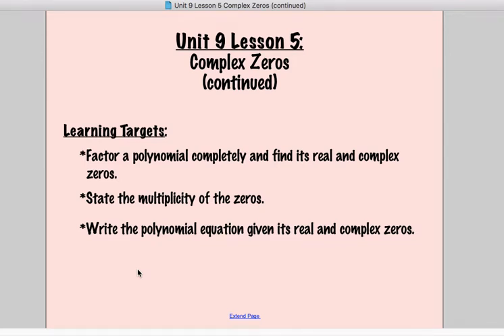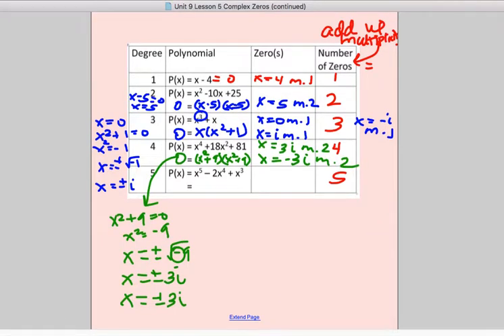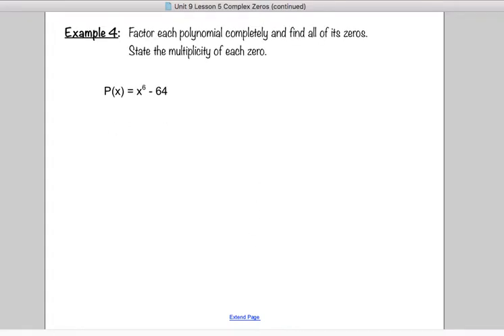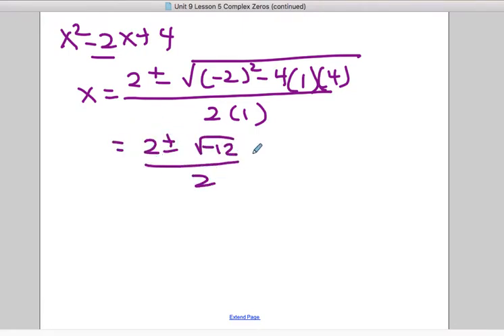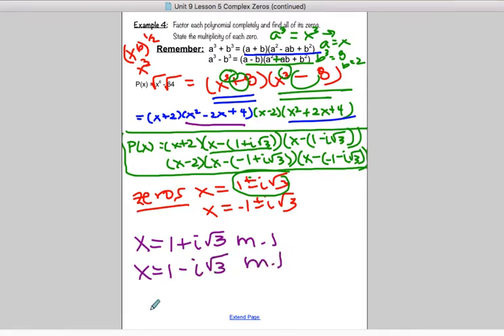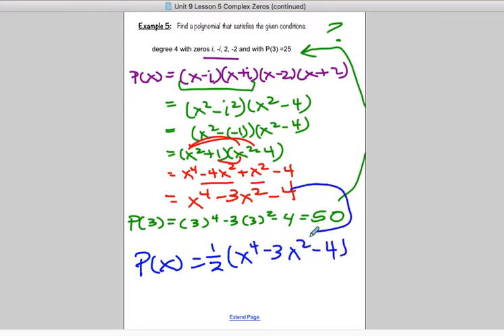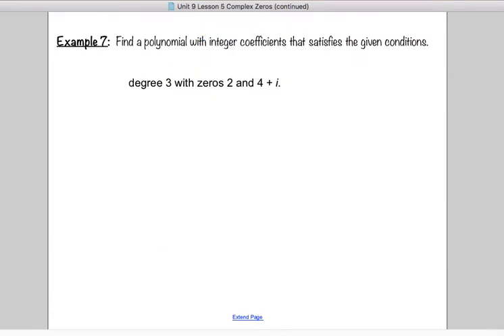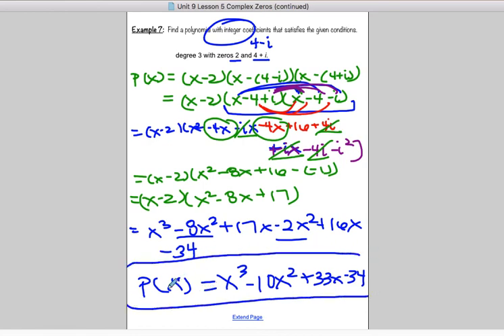Unit 9 Lesson 5 Complex Zeros continued VIDEO